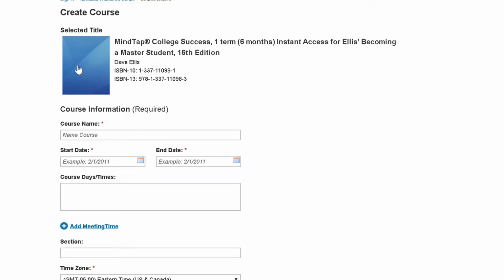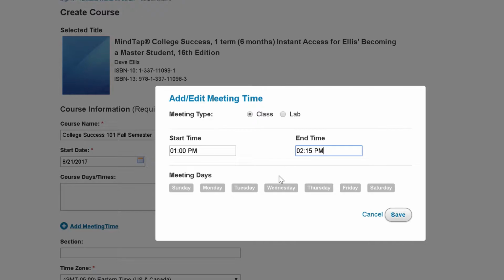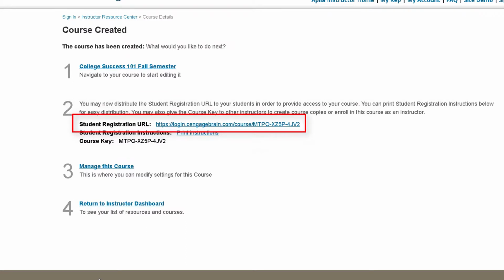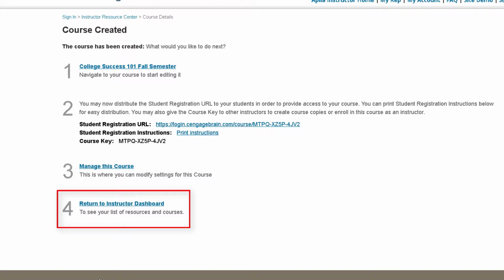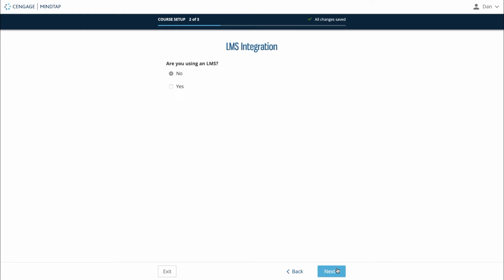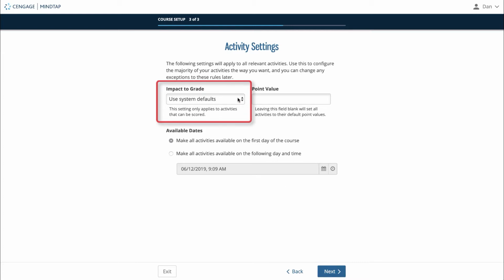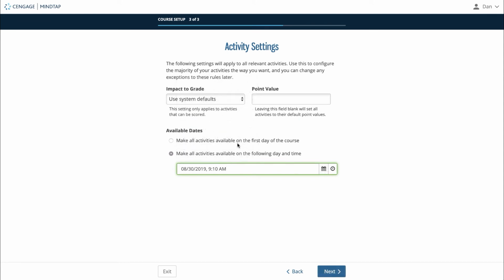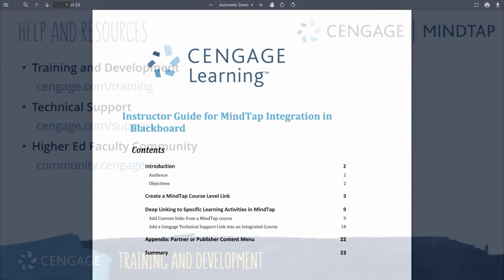MindTap: Create a New Course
This video tutorial will walk you through creating a new course in MindTap via the guided course setup process.